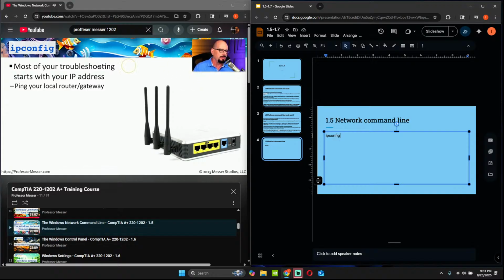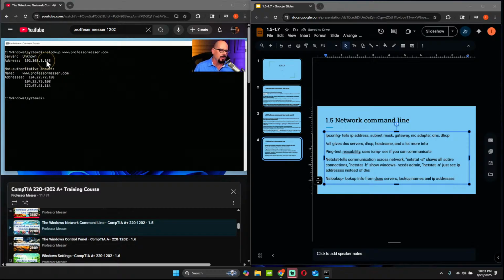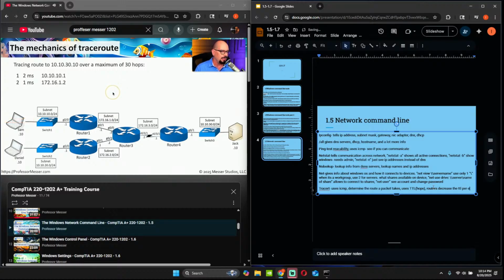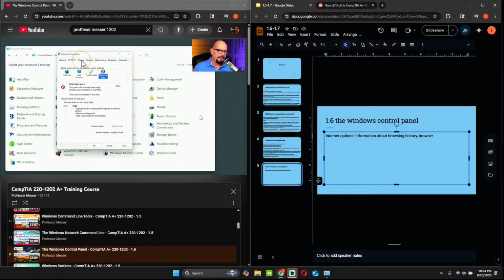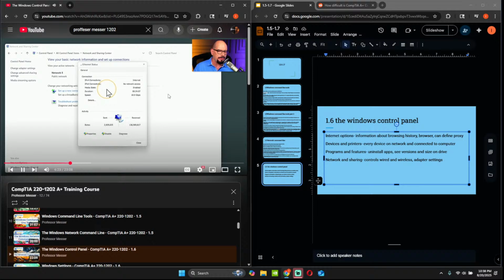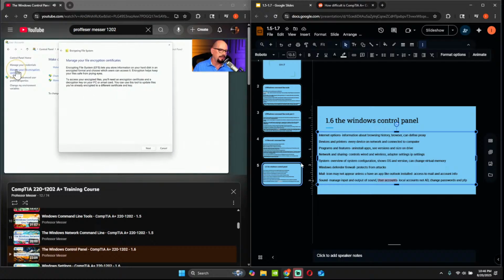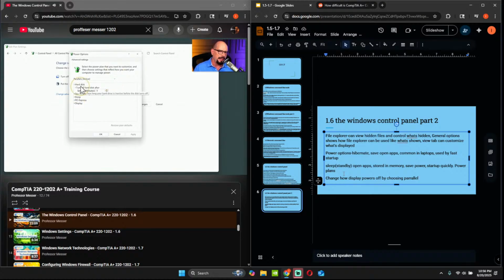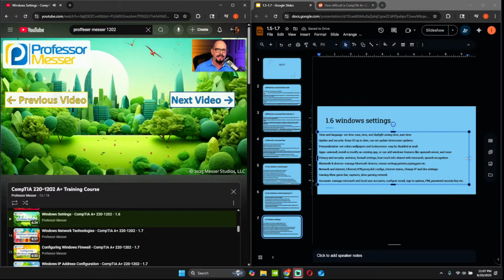Day 6 of studying CompTIA A+ 1202| Already passed 1201